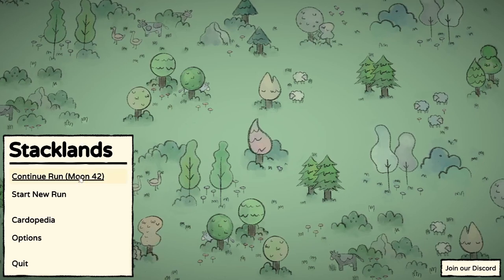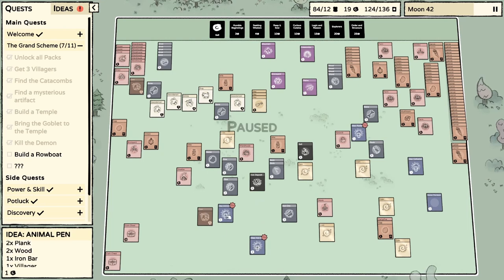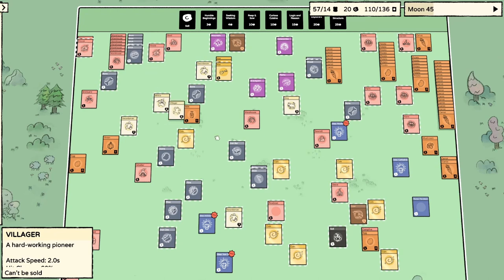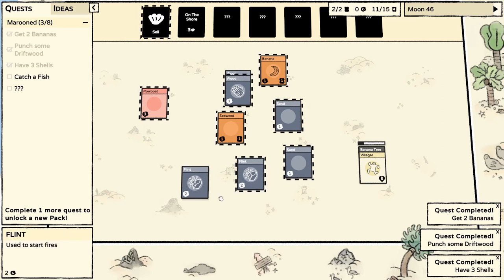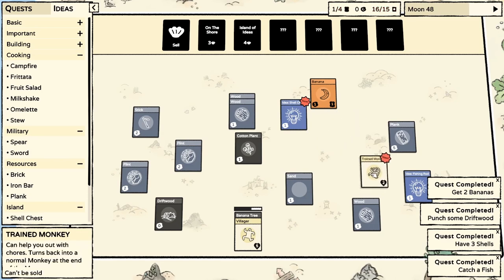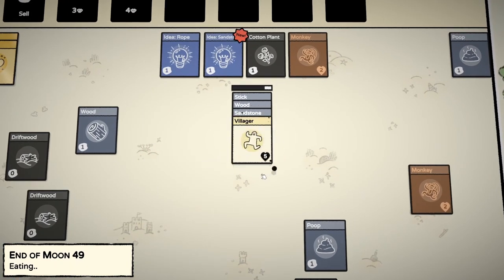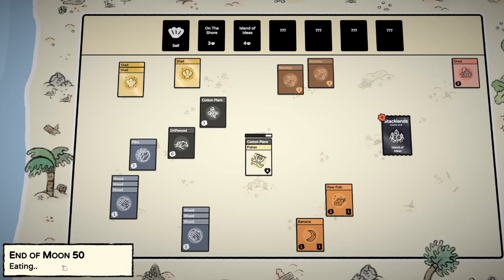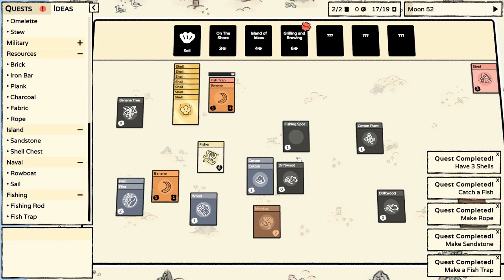More Stacklands - Season 2 - 01 - Row Row Row Your Boat